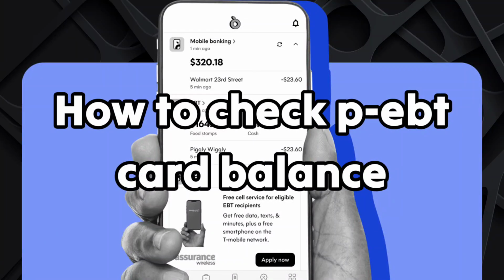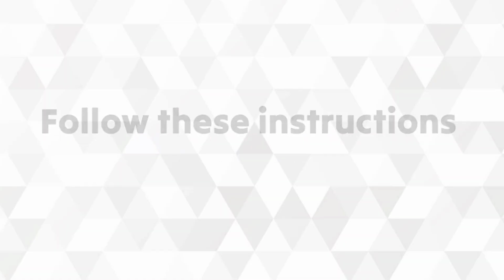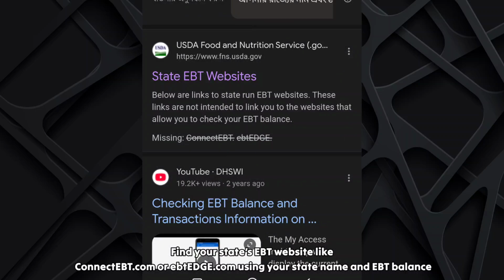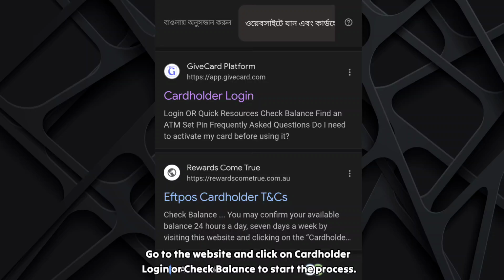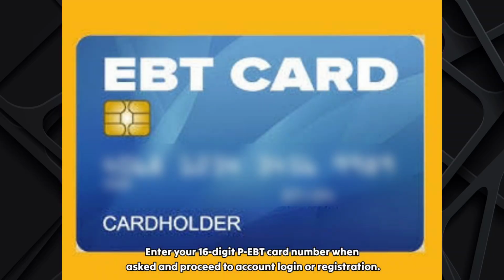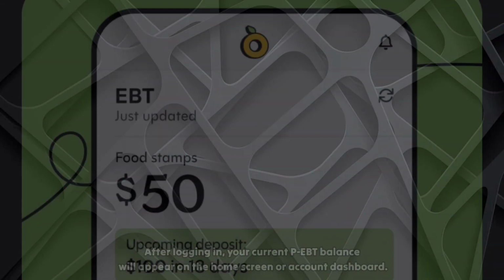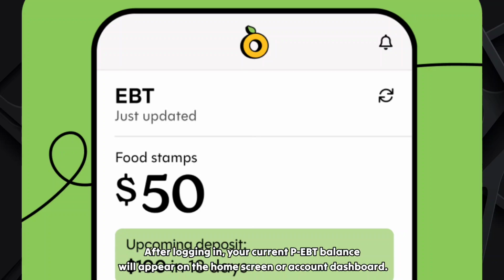How to check p ebt card balance (2025) l DoubleZ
💳📲 How to Check P-EBT Card Balance | Fast & Easy Methods That Work ✅🛒

Want to know how much money is left on your P-EBT card? In this quick and easy tutorial, you'll learn how to check your P-EBT balance using the most reliable methods — by phone, online, and through the Providers app!

This video is ideal for viewers in the USA, and useful for those in the UK, Canada, France, and Europe interested in understanding how the U.S. electronic benefit system works.

✅ In This Video, You'll Learn:

📞 How to check your P-EBT balance using the toll-free number on the back of the card

🌐 How to check your balance online through your state’s EBT portal

📱 How to use the Providers app to see your current balance, transaction history, and deposit dates

🛠️ What to do if your card isn’t showing the correct balance or has errors

🎯 Best For:

Parents receiving P-EBT for school-aged children

Anyone using P-EBT benefits for groceries

New users unsure how to track their card balance

Viewers comparing global social benefit tools

🌍 Helpful For Viewers In:
🇺🇸 United States | 🇬🇧 United Kingdom | 🇨🇦 Canada | 🇫🇷 France | 🇩🇪 Germany | 🌐 Europe

💡 Quick Tip: Always check your balance before heading to the store to avoid declined transactions or surprises at checkout!